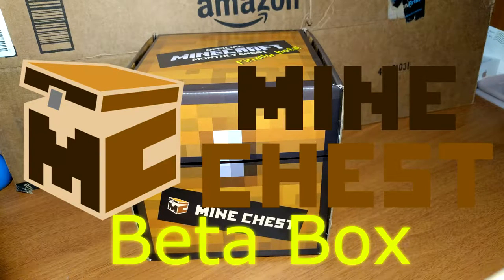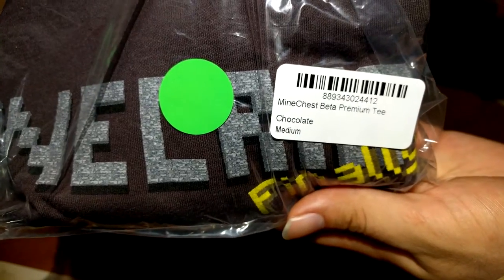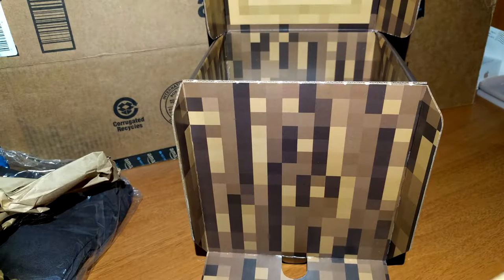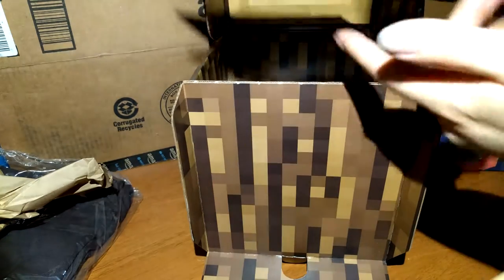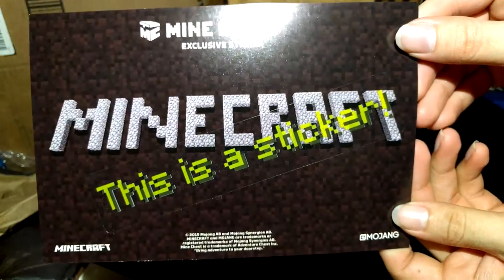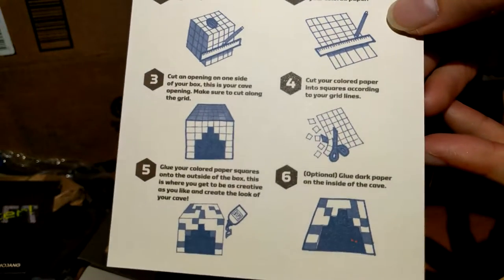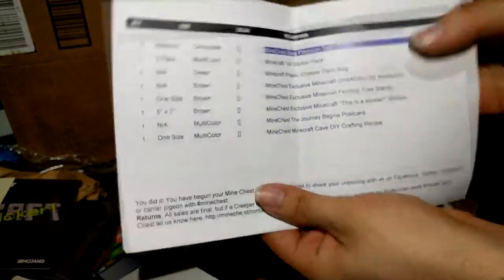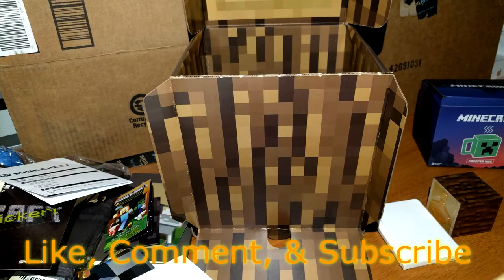Minecraft Mine Chest: Beta Unboxing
This is the Beta Mine Chest box for May 2016!
This is an in-depth unboxing brought to you in 1080p HD, as well as 4K!
This is 000 - The Beta Age!

I've claimed some amazing things in this new world. After traveling for months, I've bundled up a chest-full of items for you to investigate. Take care of these artifacts. They are relics from THE BETA AGE!
In this chest, you'll find some cotton garb emblazoned with some words of significance from this special time. I have also enclosed a changelog for you to document things with. You will also encounter the mark of the tree, a goblet of drinking, and a never before seen sheet of sticking. Treasure these items.
I have also included a special crafting recipe. Your mission is to craft this item using any available resources.
I will be monitoring minechest to view your creations.
Next time, I journey to... The Nether!
Mine and craft with all your might!

We did it! We have begun our Mine Chest Journey.
Excited to receive or get your first Mine Chest that's full of awesomeness, then here's some amazing footage of what's to come!

Songs by C418:
Minecraft - Volume Alpha:
03 - Subwoofer Lullaby
04 - Death
05 - Living Mice

Keep your eyes peeled for some more videos and announcements coming soon!